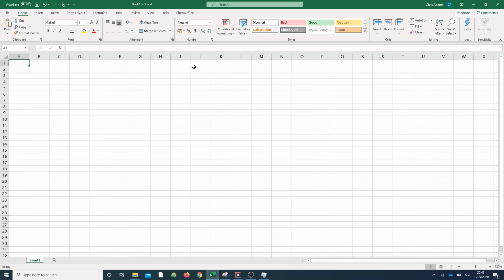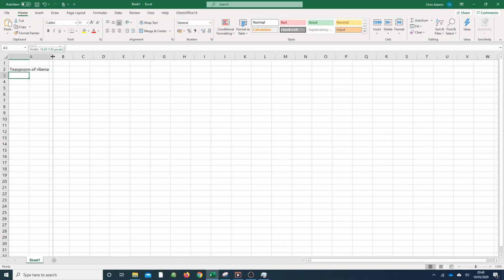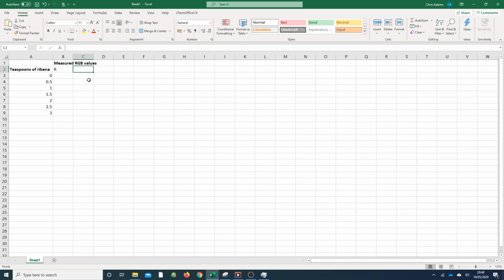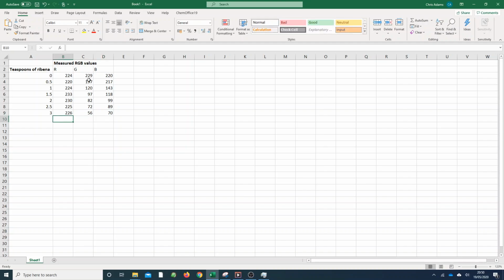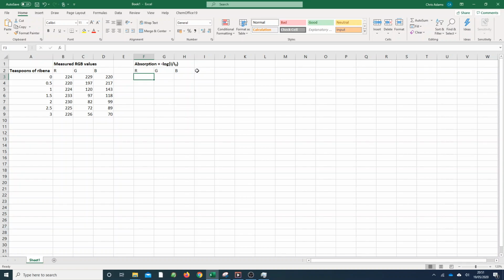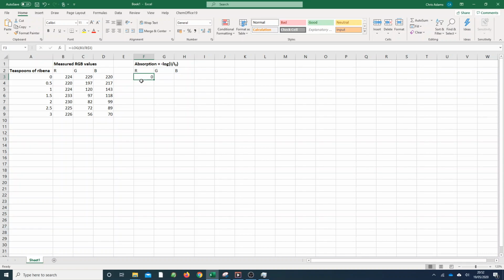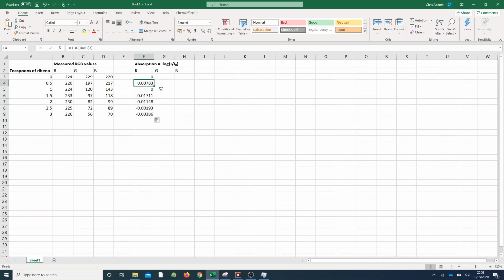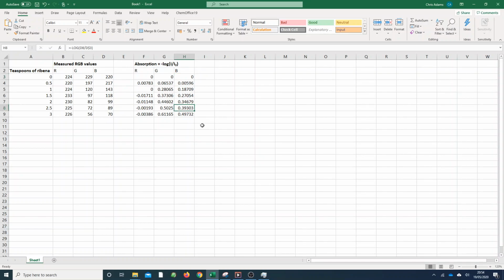Entering values in excel